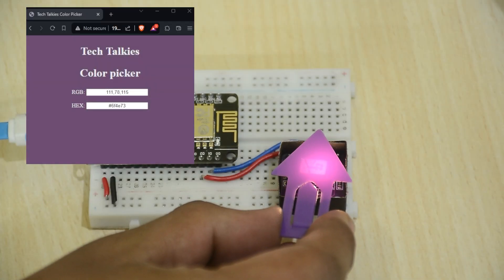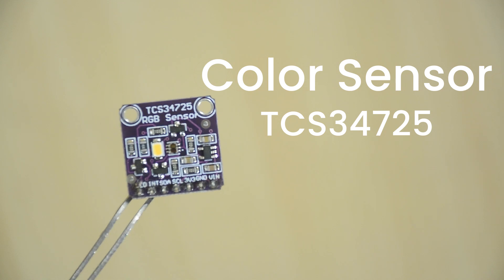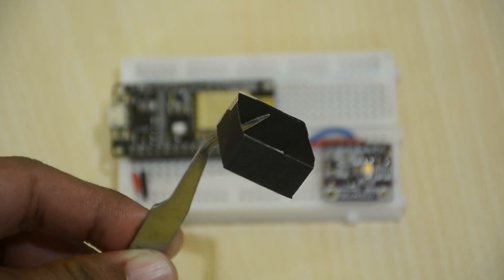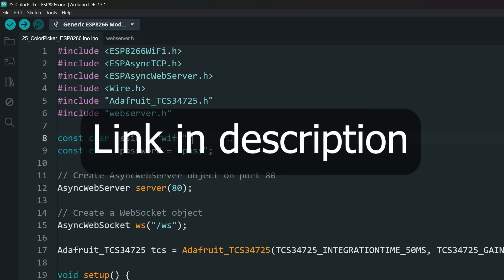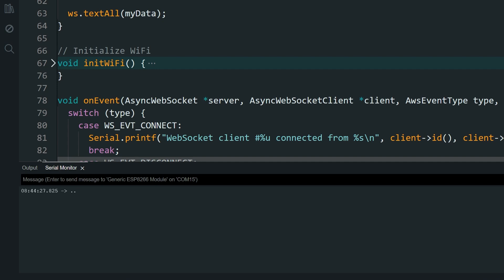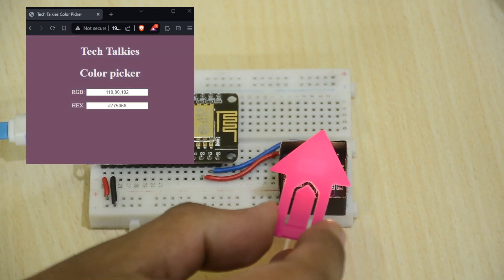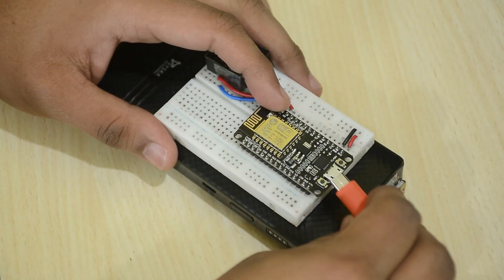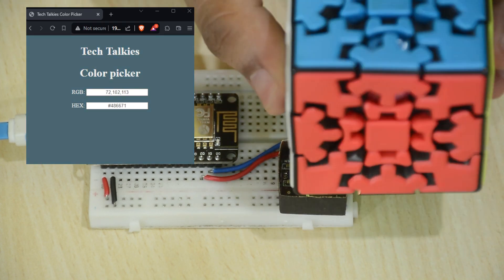ESP8266 Color Picker for PC | Arduino Project | TCS34725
An Arduino Project with ESP8266 and TCS34725 RGB color sensor. It sends the color data to a web server that can be used to copy the hex color codes on PC and be used in programs like Paint or Photoshop.